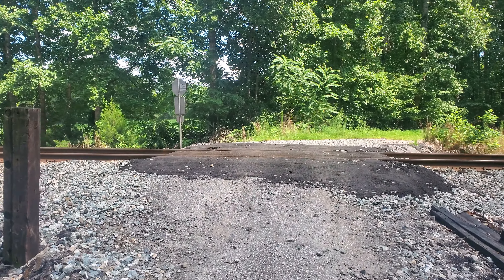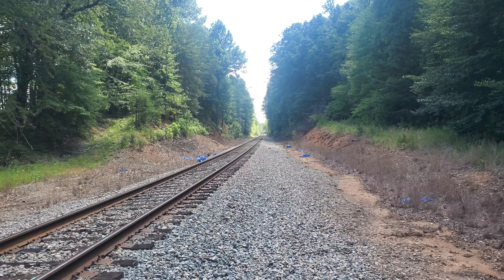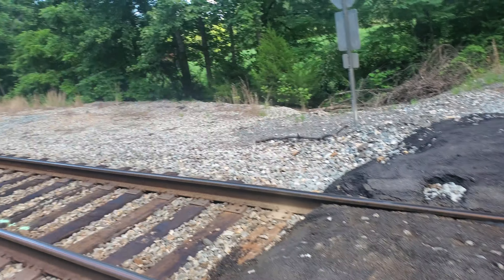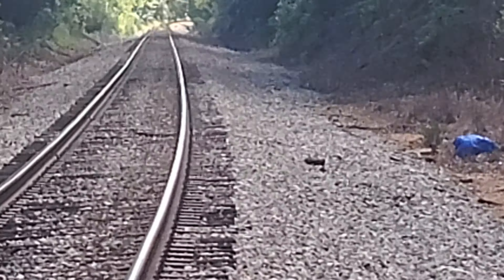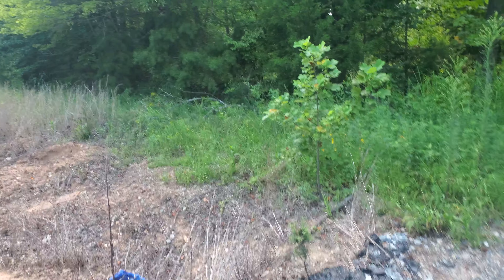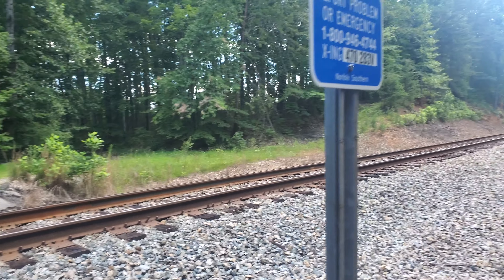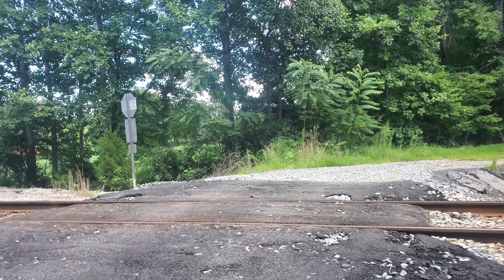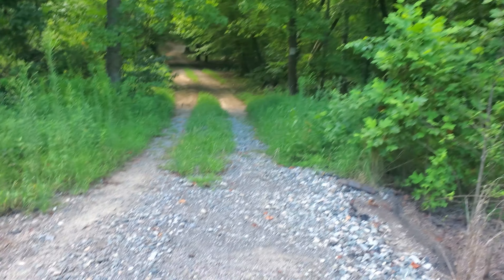My vacation railfan spot/place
I'll give a little hint It's located in Albiene, VA
I'm not revealing its address...

This Line is the Altavista District where it is Owned by Norfolk Southern and split off from the Blue Ridge District.

This line is pretty dead which there could be up to ether 3 trains or only one train...

Mostly Intermodal and Coal trains run through here. Sometimes Locals or Manifests can run through here.